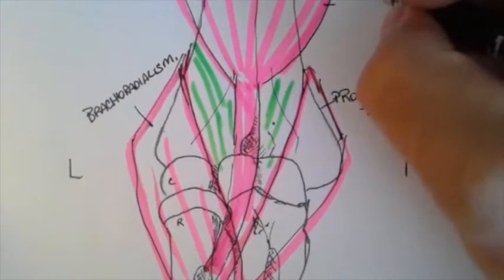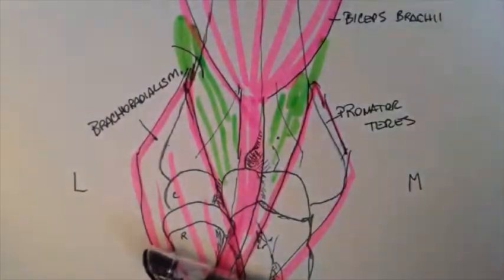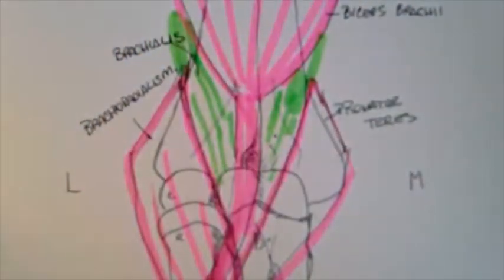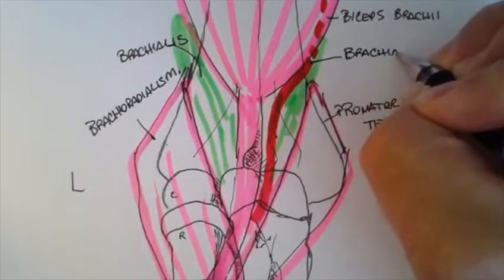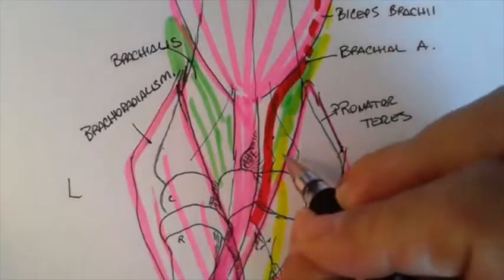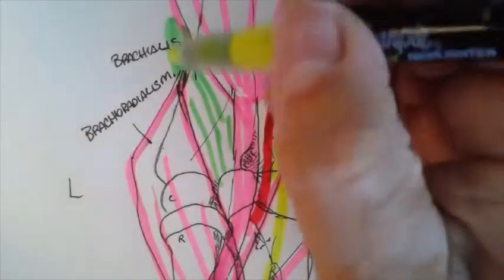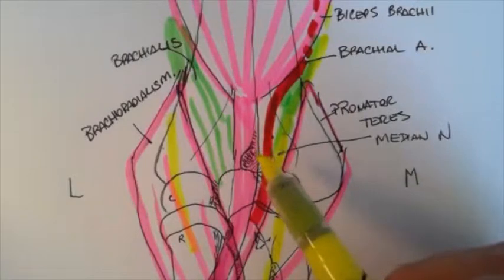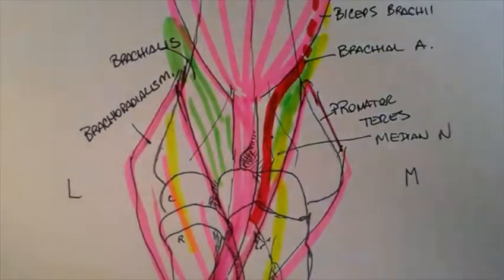Superficial Cubital Fossa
Schematic Drawing of the superficial structures of the Cubital Fossa (anterior elbow region)